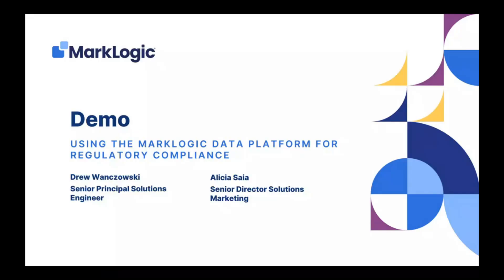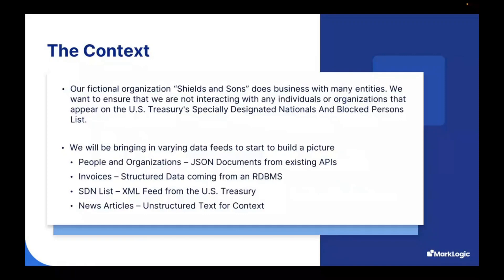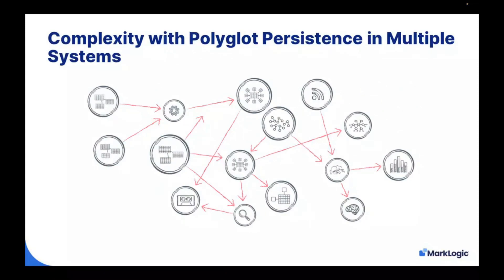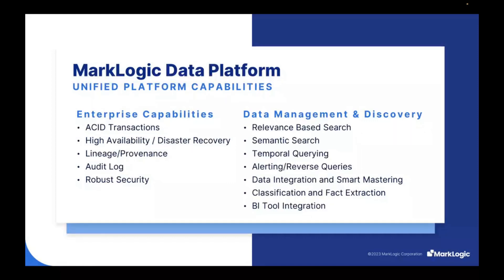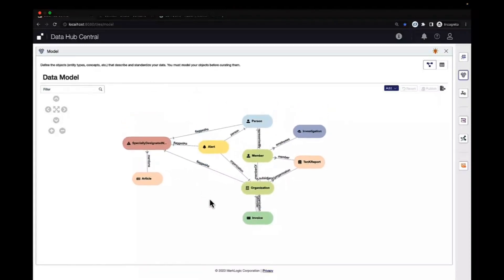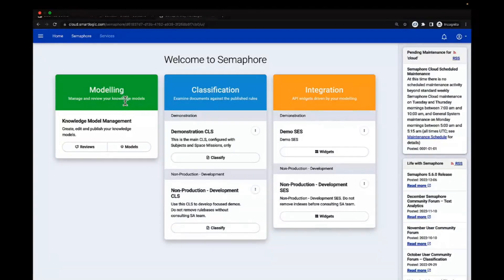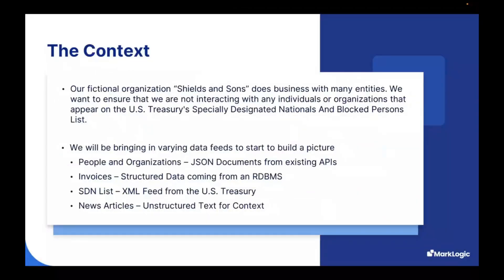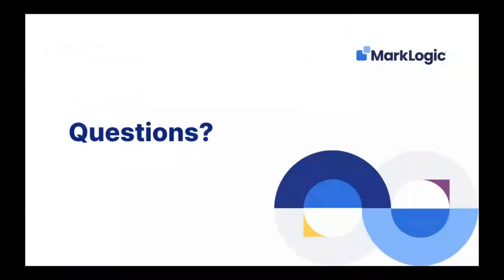Using the MarkLogic Data Platform for Regulatory Compliance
One responsibility of corporate compliance programs is limiting exposure to sanctions liability. Companies need to know who they are doing business with – and ensure that those entities are not on sanctions lists. In this demo, we’ll show how you can use the MarkLogic data platform to: ingest and review multi-structured data; model and classify data from internal and external data sources like OFAC and news articles to improve data quality and discover hidden connections; and deliver the data for consumption by your compliance team.